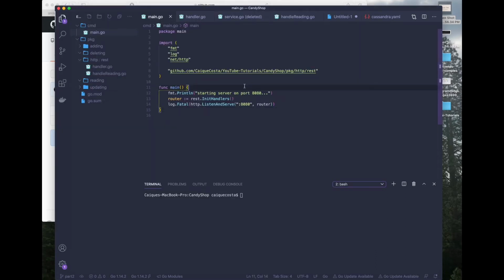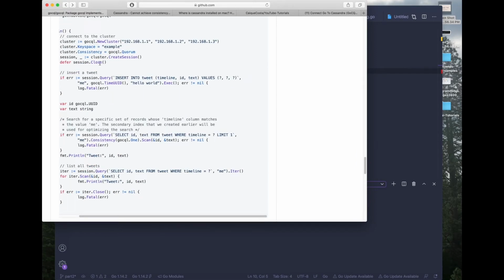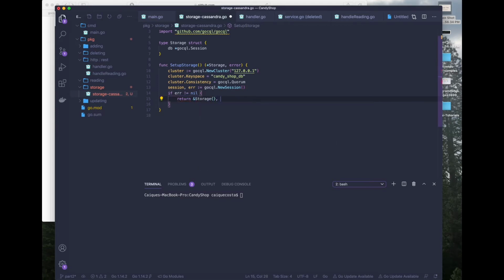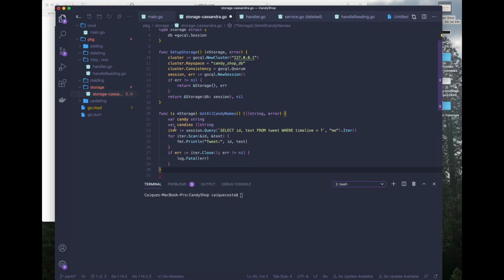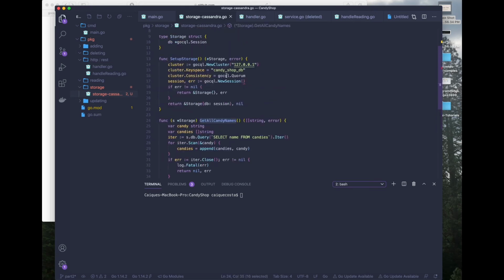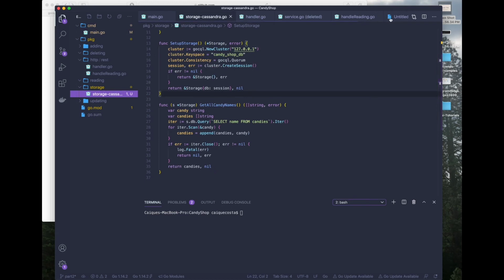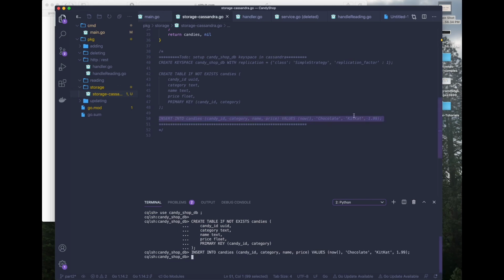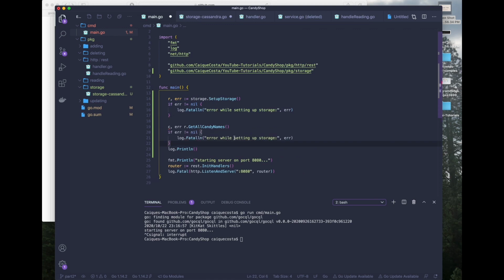[Part2] HexArch - Connect GoLang to Cassandra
In this video, I show you how to connect our GoLang project from our tutorial series to our local Cassandra cluster using the gocql driver using the Hexagonal Architecture model. As mentioned in the video, this code will be tagged as v2.0 in GitHub.

Make sure to checkout my previous video on starting this project and how to download and run

Cassandra scripts for creating keyspace:

Todo: setup candy_shop_db keyspace in cassandra
CREATE KEYSPACE candy_shop_db WITH replication = {'class': 'SimpleStrategy', 'replication_factor' : 1};

CREATE TABLE IF NOT EXISTS candies (
    candy_id uuid,
    category text,
    name text,
    price float,
    PRIMARY KEY (candy_id, category)

INSERT INTO candies (candy_id, category, name, price) VALUES (now(), 'Chocolate', 'KitKat', 1.99);
INSERT INTO candies (candy_id, category, name, price) VALUES (now(), 'Sour', 'Skittles', 1.89);